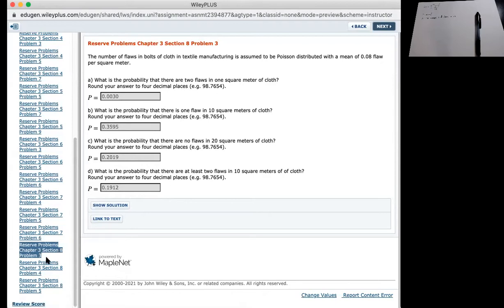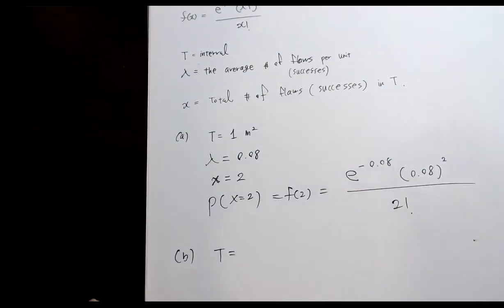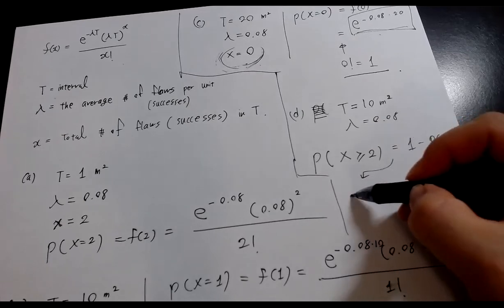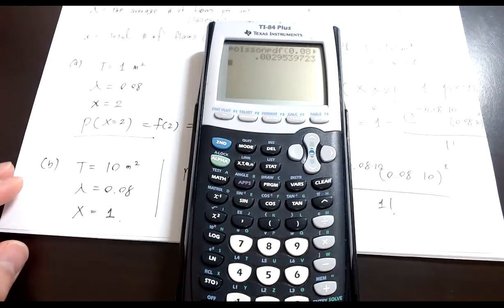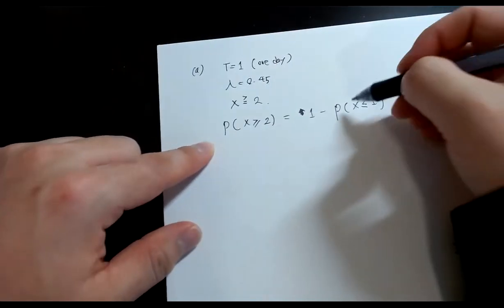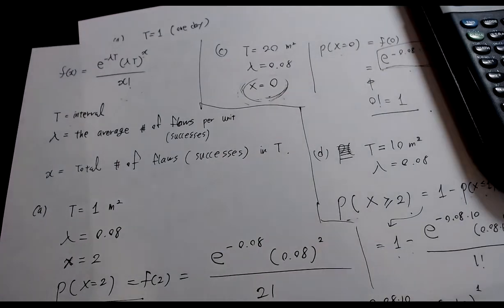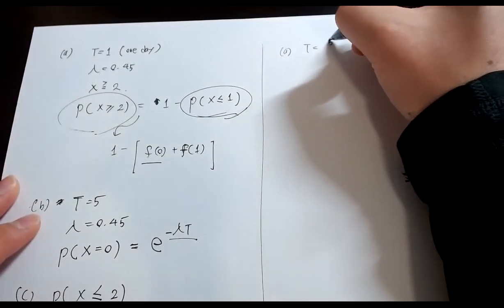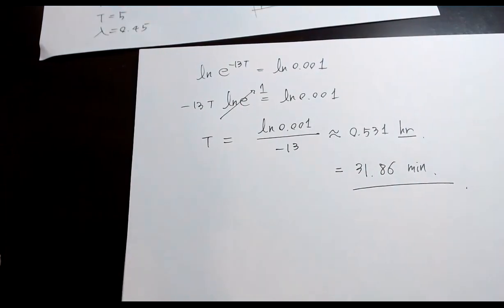Review: Test 1 Practice Set - Part 5